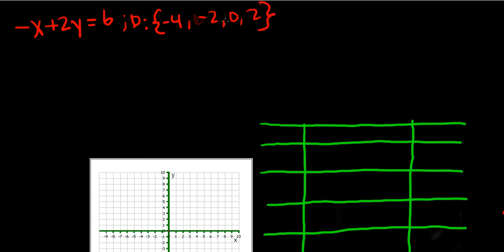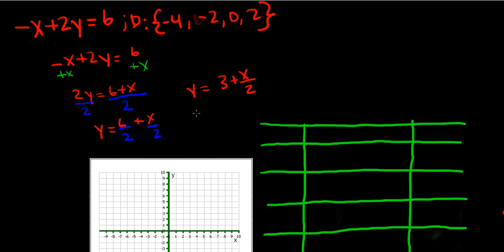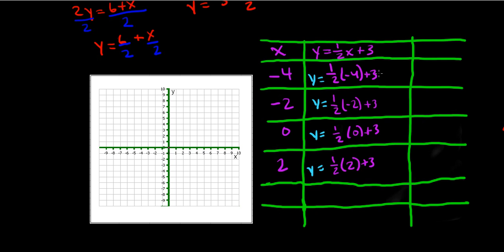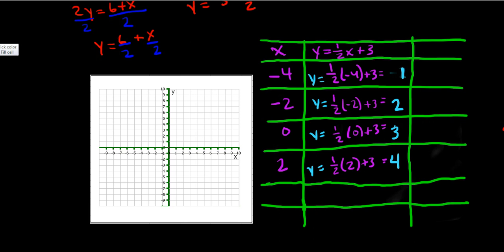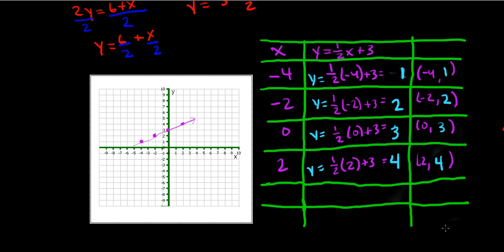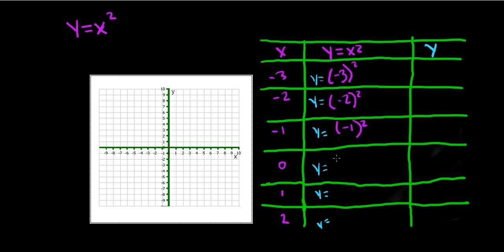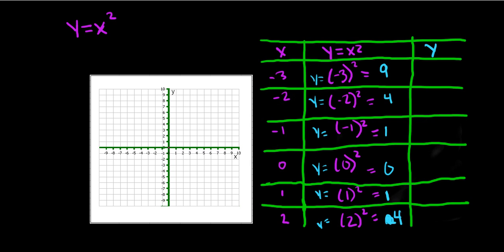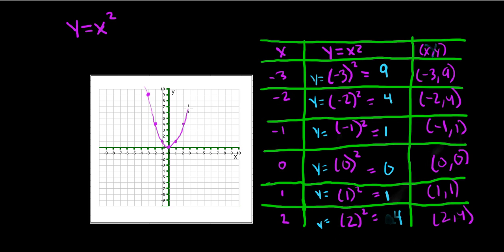Chapter 4 Section 4 Graphing Functions